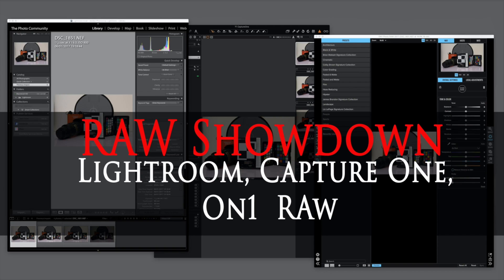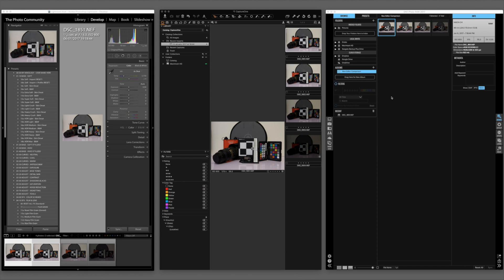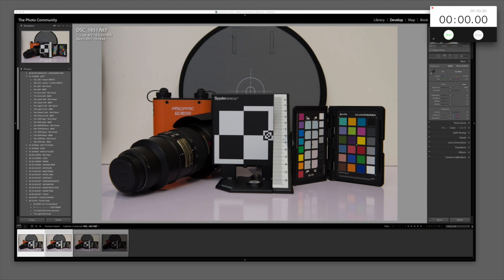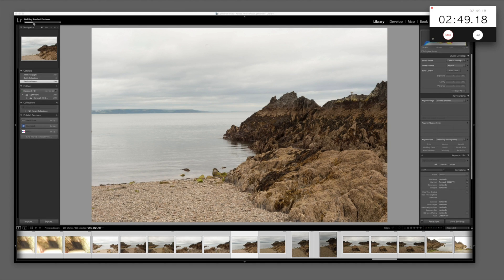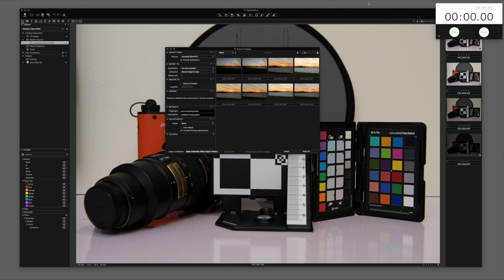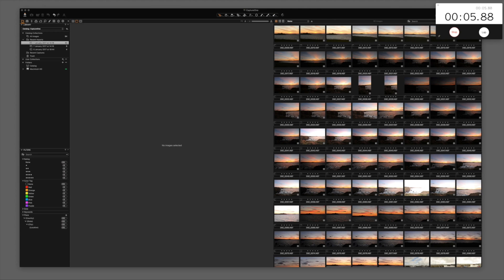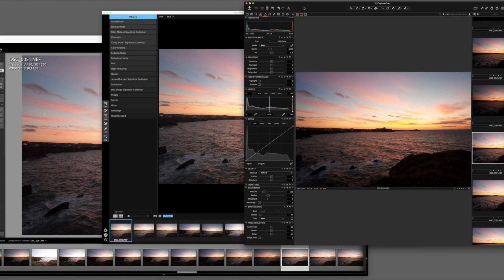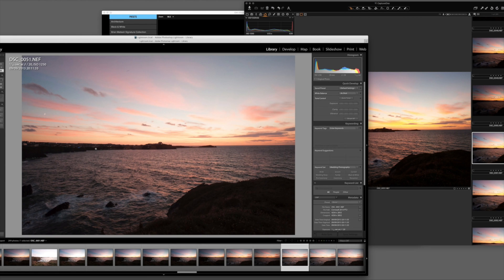Lightroom v On1 raw or Capture one software comparison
Lightroom or Capture One or even On1 Photo RAW image editors, which one is the best for you. In this video we compare speed and picture quality from Lightroom, Capture one and On1 Photo RAW.

Photoshop is a great tool , but its not built with processing allot of pictures quickly, photoshop is built for more intense jobs.So if not photoshop then what else is there? Theres  Lightroom, Capture one and On1 Photo RAW, 3 of the leading brands when it comes to photography image editing.

Emotive photography training video lets you see all 3 pieces of software side by side so you can compare and judge whats best for you. Now  Lightroom, Capture one and On1 Photo RAW are all awesome in what they do, they also have some parts of the software that don't work so well. Also Integration with Adobe Photoshop is important to most photographers and all 3 do so easily.

how to edit pictures taken on all major digital camera makes such as Nikon, Sony, Canon Fuji etc.

Lightroom is no longer the only option for post processing, there is a Lightroom alternative and we have two in this video.We also show you a few photography tips when using the software.

when this video was created using on1 photo Raw initial release, since this video was made there has been a major update so results may have changed. how to edit